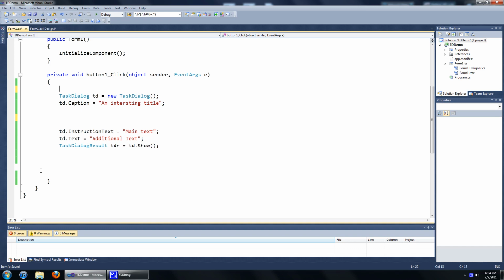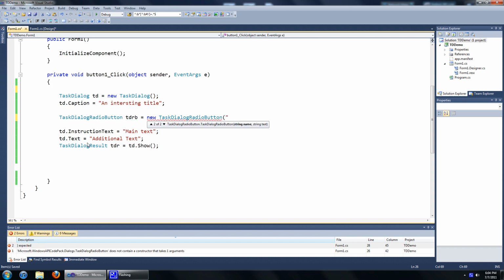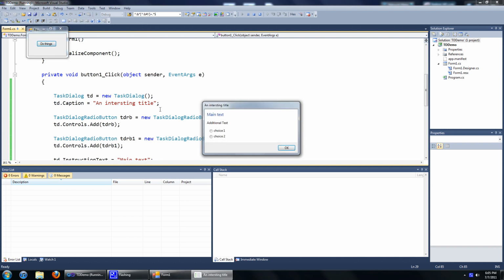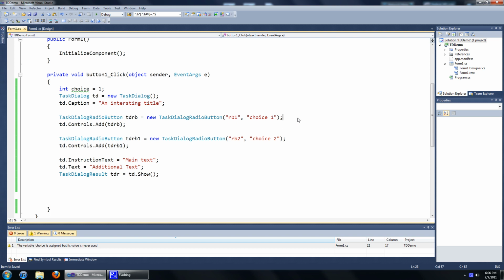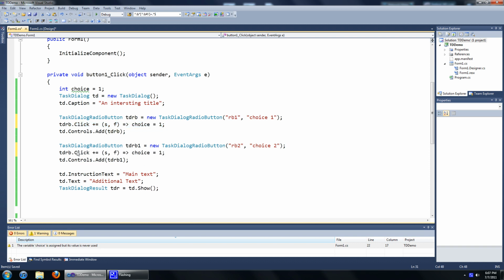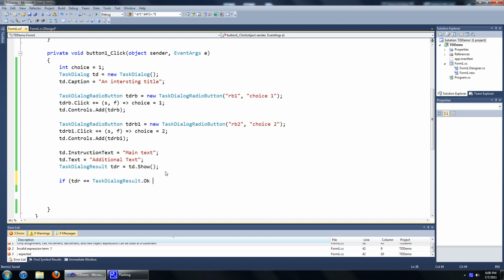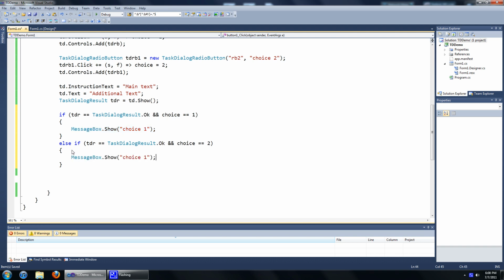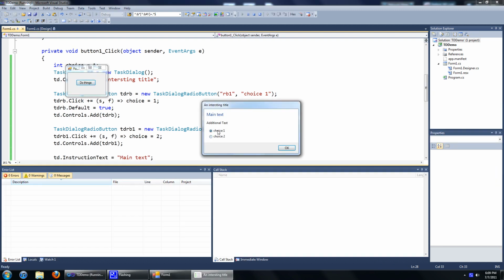Developing for Windows 7: Task Dialog #4: Radio Buttons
Add Radio Buttons In Your Task Dialog.